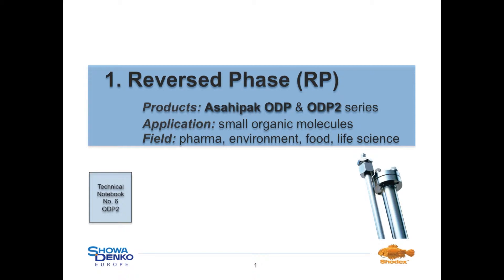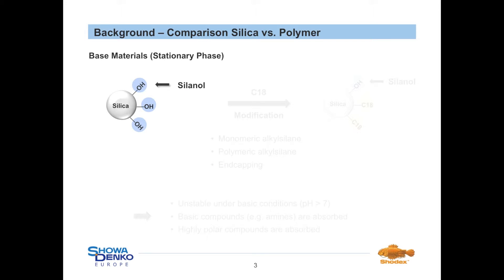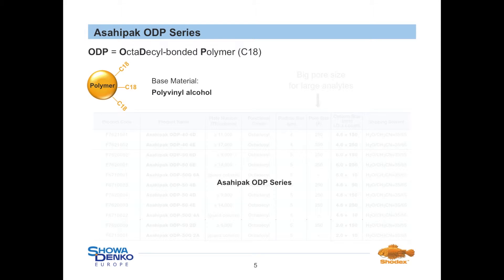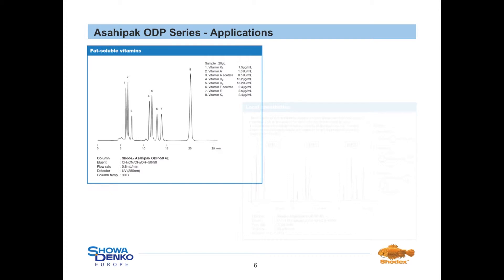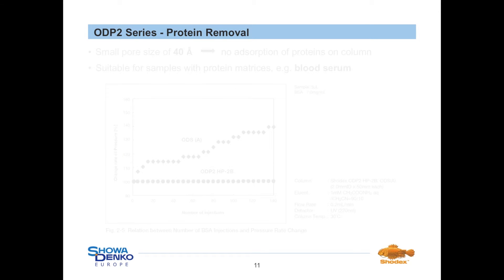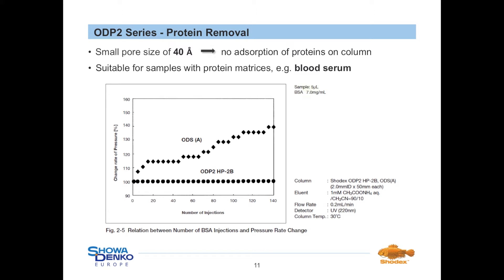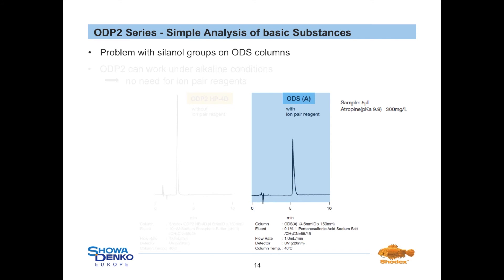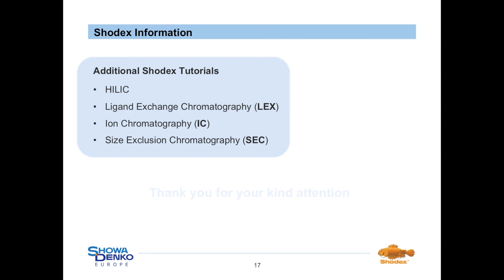Shodex polymer-based HPLC columns - Reversed Phase (RP) Chromatography - Tutorial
Shodex polymeric HPLC columns tutorial for reversed phase (RP) chromatography. Separation of non-polar compounds with C18 columns (silanol-free).